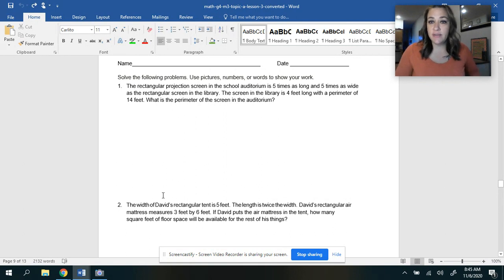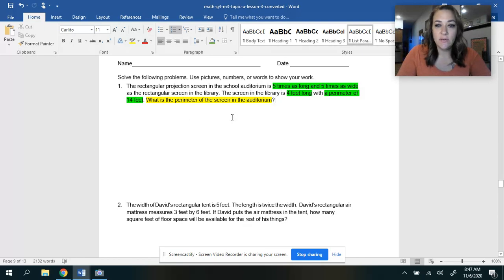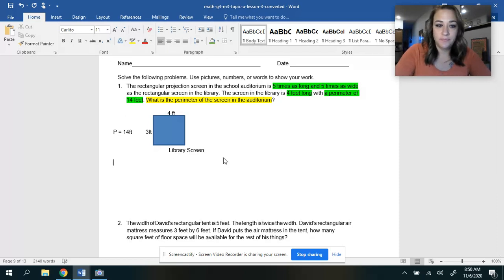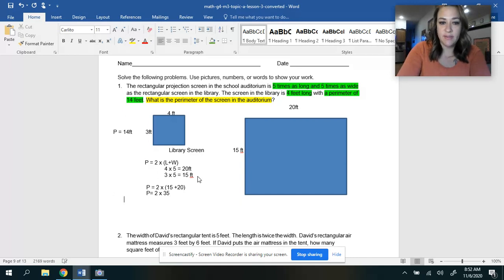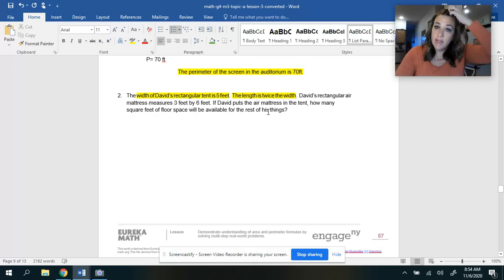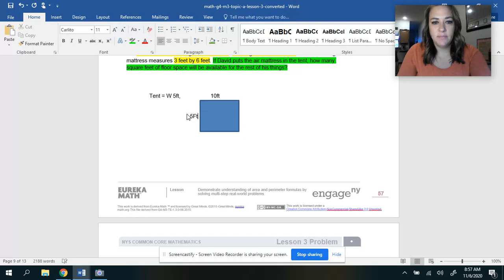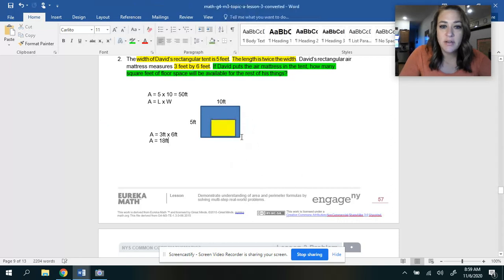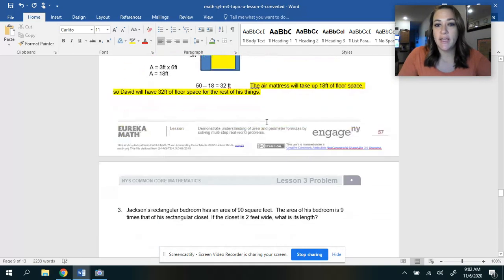Module 3 Lesson 3